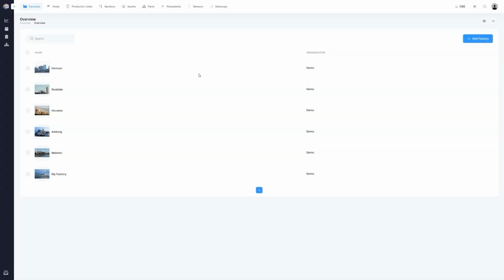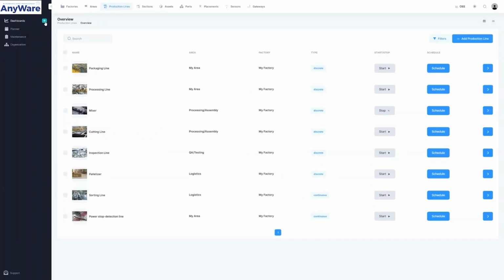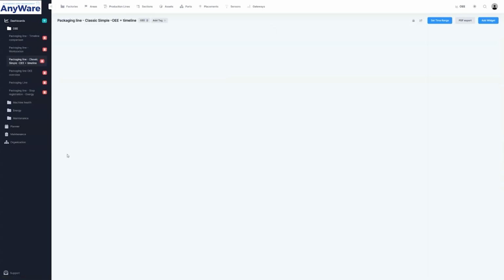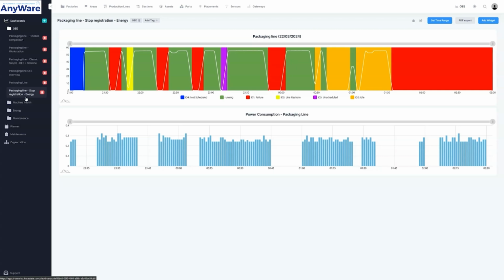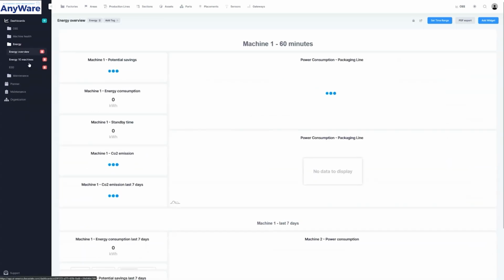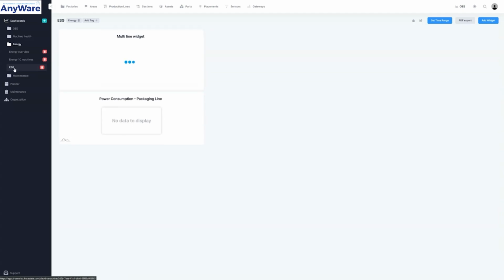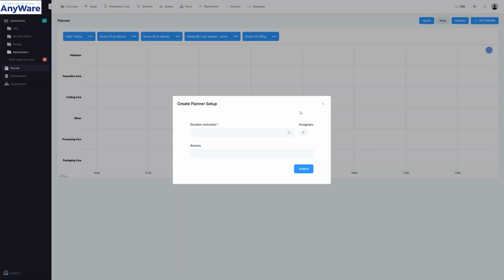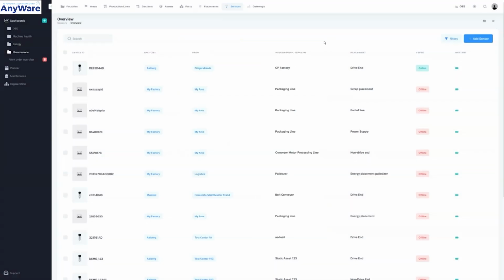AI Powered Asset Management AnyWare For Chemical Industry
Introductions to AnyWare Apps:
1. APS ANYWARE: Advanced Production Capacity Planning and Production Scheduling Software For Manufacturing
2. SOCIAL CRM ANYWARE: AI-Powered Marketing Management Software
3. QUALITY ASSURANCE ANYWARE: Quality, Risk, Audit, Training and Compliance Management Software
4. AI-POWERED ASSET MANAGEMENT ANYWARE: AI-Powered Machine-Health-Condition Monitoring, Predictive Maintenance, and OEE Management Software
5. CLASSIC ASSET MANAGEMENT ANYWARE: Enterprise Asset, Maintenance, Facility, Fleet and Energy Management Software (CMMS)
6. NO/CODE WORKFLOW ANYWARE: No/Code Business Workflow Digitization, Automation, Task/Project and Document Management Software Platform
7. LOW/CODE WORKFLOW ANYWARE: Low/Code Business Workflow Digitization and Automation Software Platform
8. AI-POWERED CONTRACT MANAGEMENT ANYWARE: Coming soon.